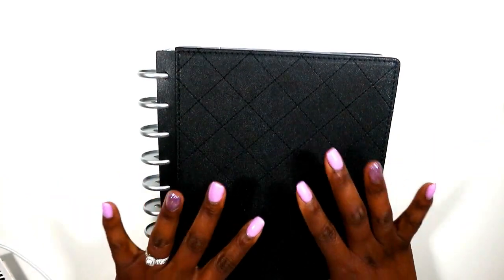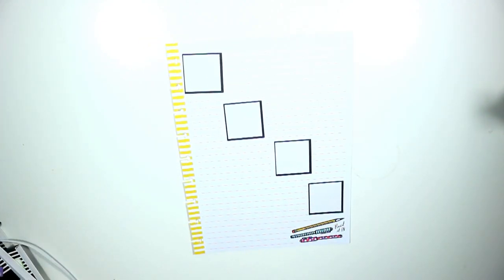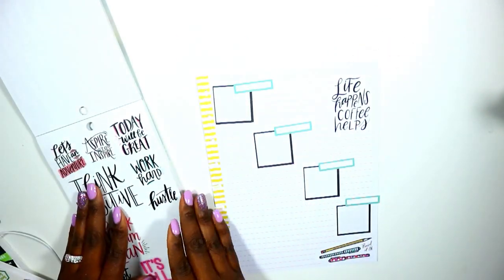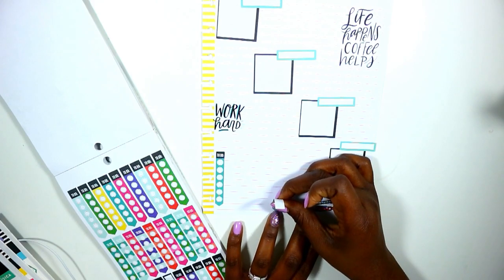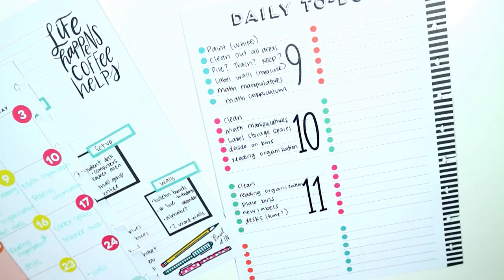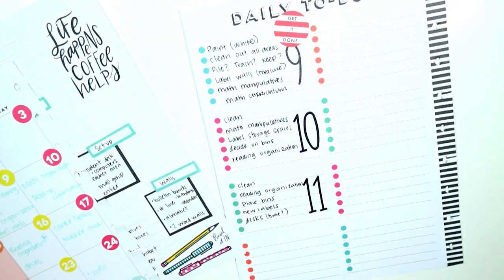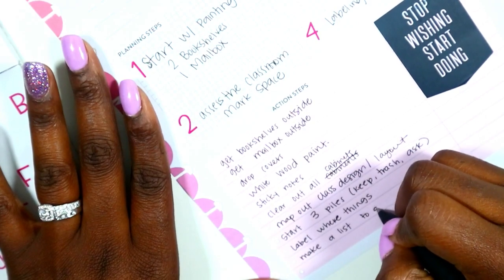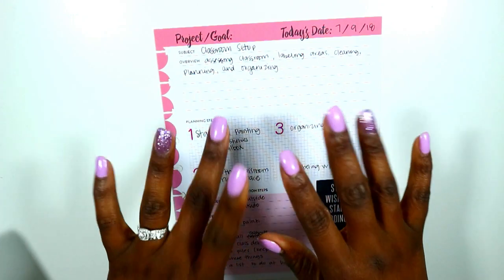Plan with me | Teacher Planner | Classroom Setup Plan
Hi guys!!! Today's video is my very FIRST plan with me in my new 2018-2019 Classic Happy Planner Teacher Edition! I am doing a couple of things in this video:
1. Make a plan for the classroom
2. Plan for the week
3. Filling out a project sheet for my classroom.

Toya
theClassySassyLife